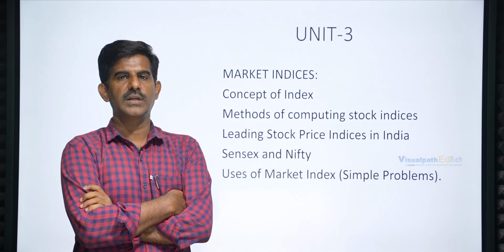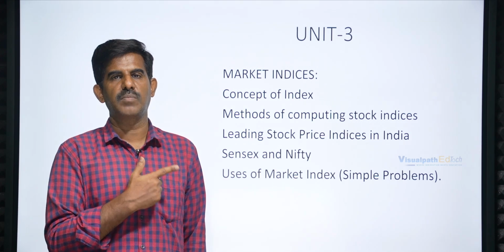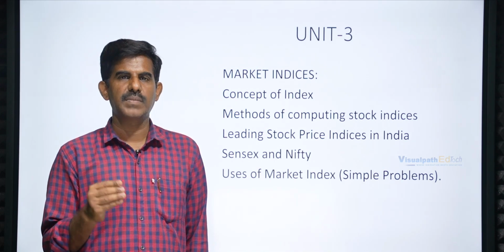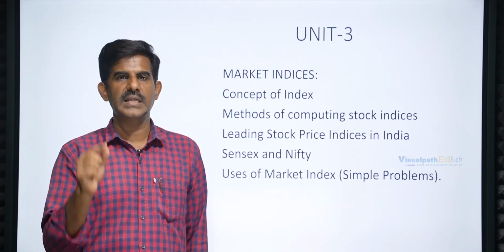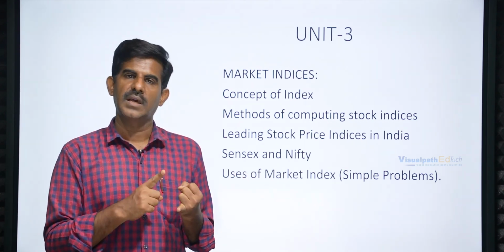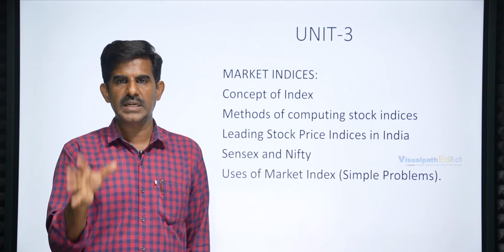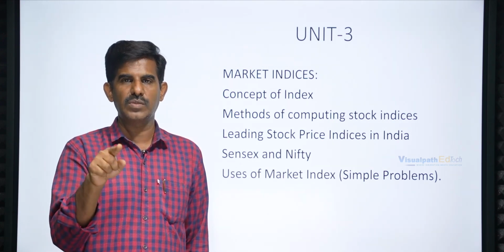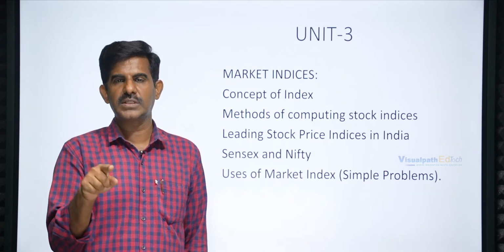Investment Management || Unit 03 || B.Com Gen|| Second Year || Sem 1| Introduction Market U3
📈 B.Com Investment Management – Complete Theory Lecture for Degree Students

Welcome to this detailed lecture on Investment Management, an important subject in the B.Com General degree program. This video is designed to help students understand the fundamental concepts of investment planning and portfolio management in a simple, clear, and exam-oriented manner.
Investment Management is the process of planning, selecting, and managing financial assets to achieve specific financial goals. It involves making decisions about where, when, and how to invest money in order to maximize returns while minimizing risk. This subject helps students understand the principles behind wealth creation, financial planning, and risk management.
The course introduces various investment avenues such as equity shares, debentures, bonds, mutual funds, fixed deposits, and government securities. Each investment option has its own level of risk, return, liquidity, and safety, and understanding these factors is essential for making sound investment decisions.

Students also learn about the concept of risk and return, which is central to investment decisions. Higher returns are usually associated with higher risk, and investors must choose investments based on their risk tolerance and financial objectives.

Another important topic is portfolio management, which involves diversifying investments across different assets to reduce risk and improve returns. The subject explains concepts such as portfolio diversification, asset allocation, and investment strategies.

Investment Management also covers fundamental analysis and technical analysis, which are used to evaluate securities and predict market trends. Students learn how to analyze company performance, financial statements, and market indicators.

The course further explains the role of stock exchanges, financial markets, and regulatory authorities in investment activities. It also introduces the concept of investment planning and personal financial management.
Overall, Investment Management provides students with the knowledge and analytical skills required for careers in finance, banking, investment advisory, stock markets, and wealth management.